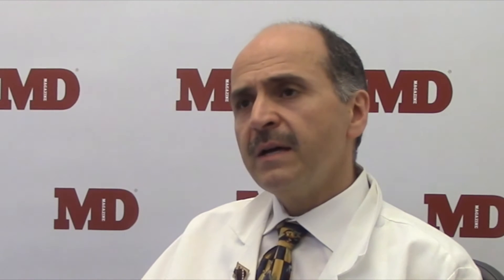New Device Aims to Help Atrial Fibrillation Patients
Atrial fibrillation is a growing problem and new techniques and technologies are being developed to treat the condition. One new device has been developed as a new surgical option for doctors to consider.